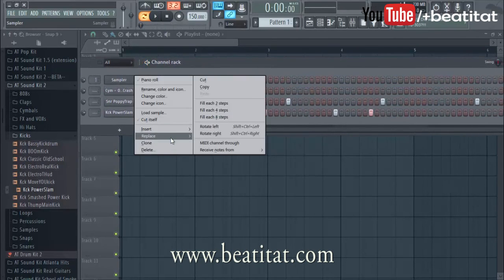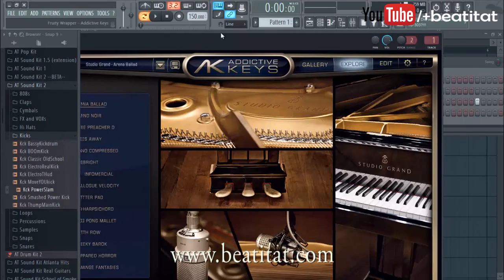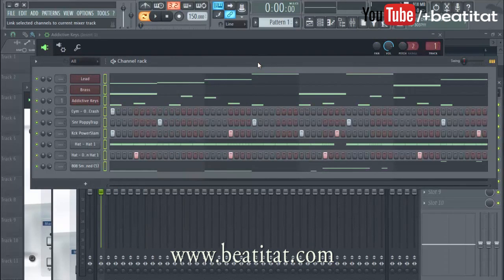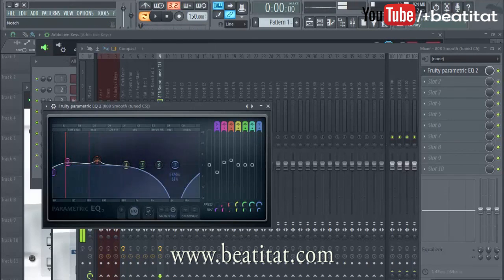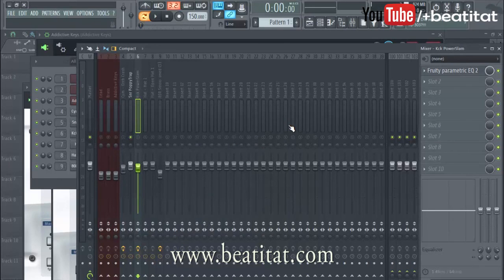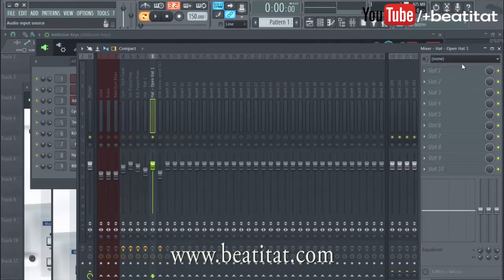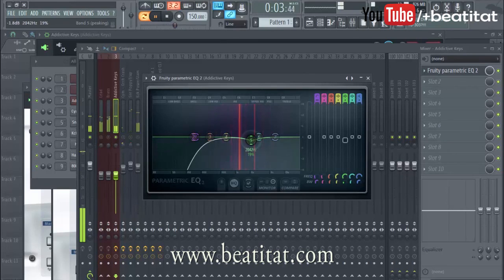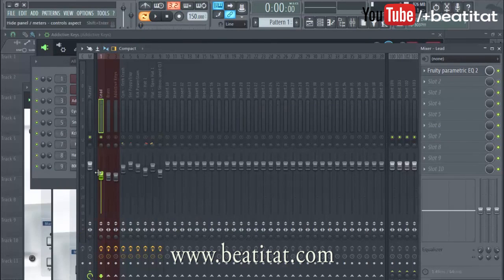How To Use Parametric EQ For Your Beats in FL Studio 12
Learn how to EQ - Equalize - your beats with the Parametric Equalizer in FL Studio 12!